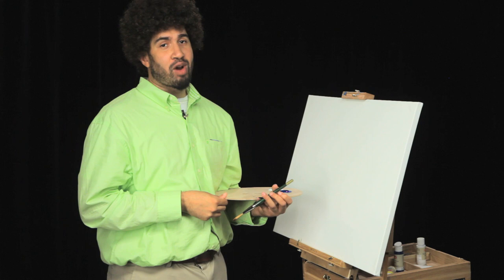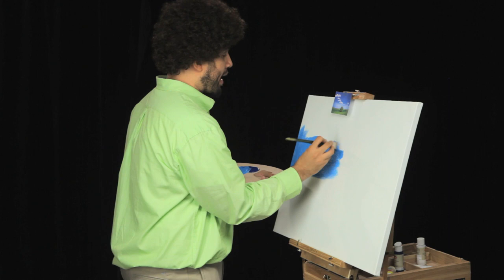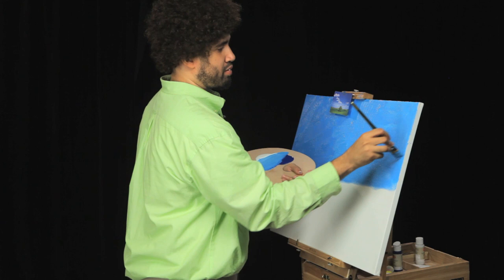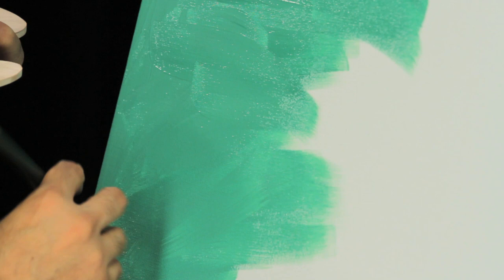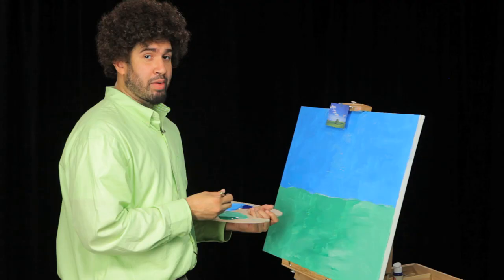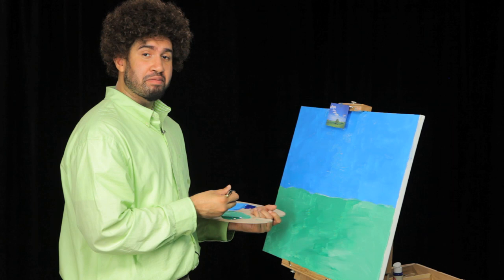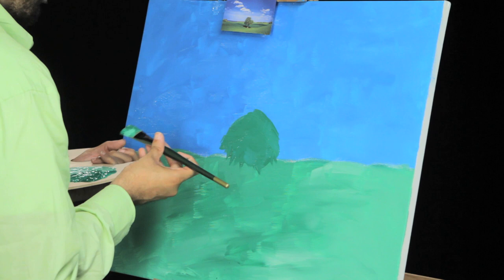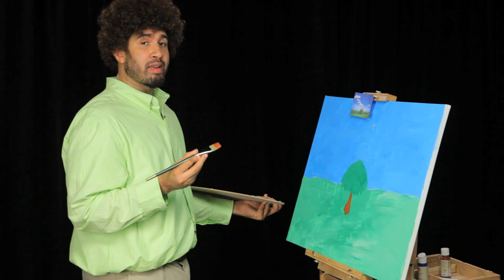Painting Toward Happiness: Episode 1: The Landscape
Hi everyone and welcome to the first episode of Painting Toward Happiness. I'm glad you could make it! Today I'll be covering the basics of landscape painting so get your supplies out and let's begin!